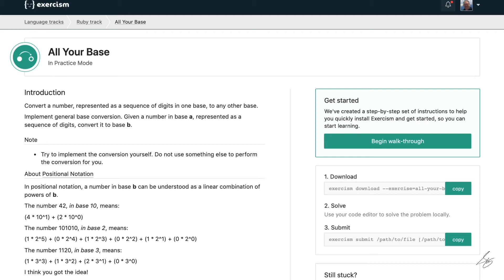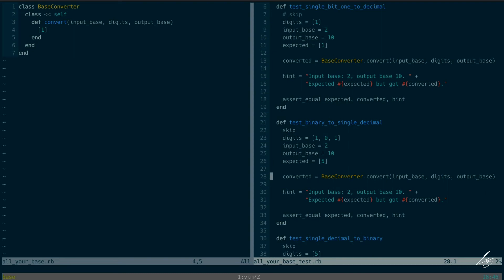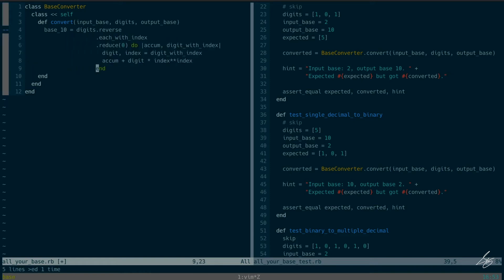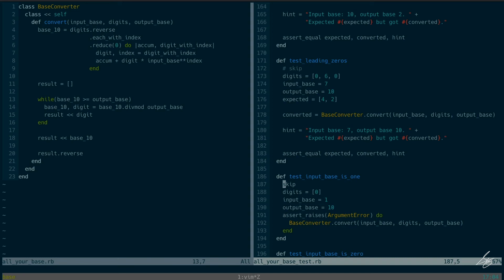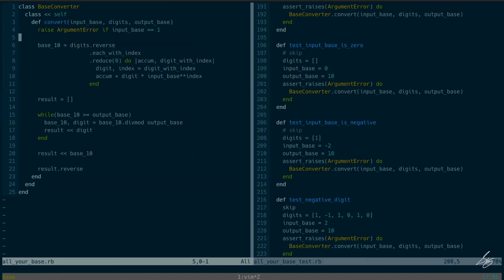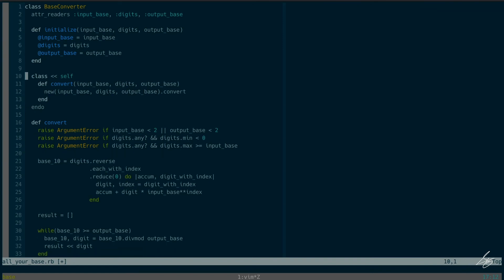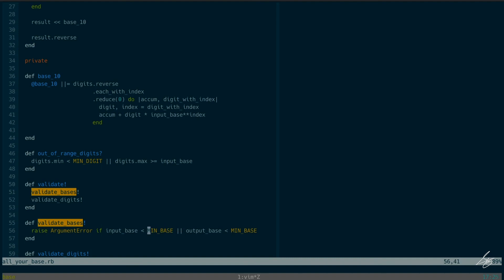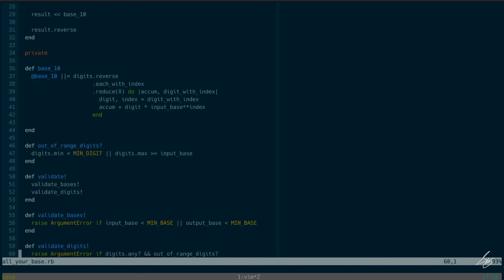exercism.io 53 all your base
A walkthrough of the all your base exercise from the exercism.io ruby track.

Timeline
00:00 Exercise Overview
02:18 Environment Setup
02:46 Reviewing the Test
03:38 Getting to base 10
11:08 From base 10 to the output base
23:20 Raising ArgumentErrors
28:20 Refactoring
42:40 Wrapping Up

Confused about what's happening in the different panes on my screen?

I've just finished creating an online video course that teaches my workflow for writing maintainable code. Get on the waiting list for the next launch!